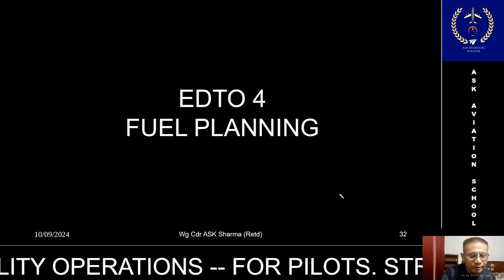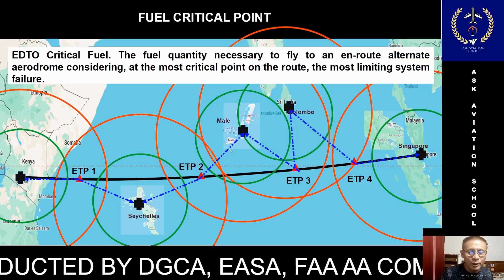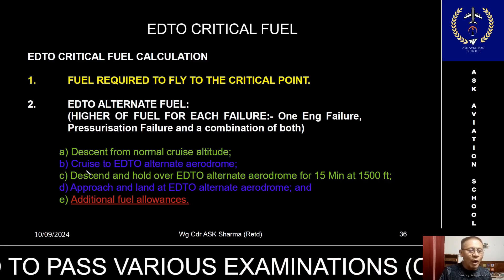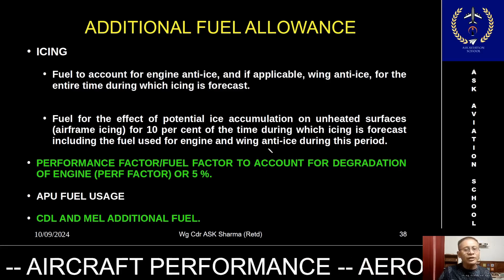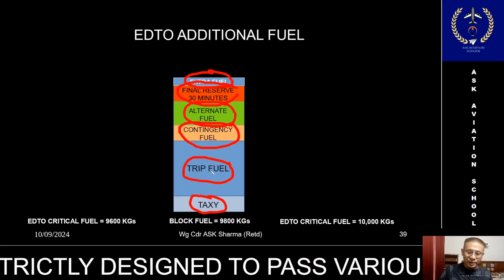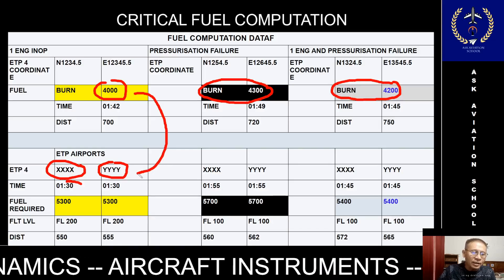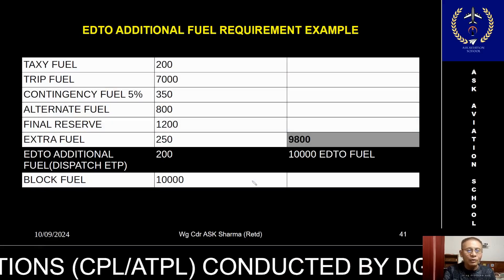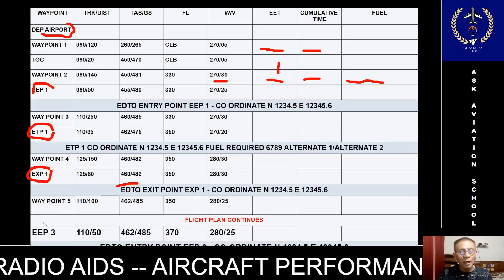Fuel Requirements for Extended Time Operations (ETOPS & EDTO) - EDTO PART - 4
In this lesson, we cover one of the most important subjects in EDTO/ETOPS fuel planning:

Critical Point (CP) and its significance in flight planning

Critical Fuel calculation and why it matters for safety

EDTO Additional Fuel requirements as per regulations

Step-by-step explanation of a Sample Fuel Chit & Flight Plan

This video is designed to help CPL and ATPL students preparing for exams under DGCA, EASA, and FAA, as well as airline pilots looking to refresh their knowledge.

By the end of this session, you’ll gain a solid understanding of how critical point and fuel planning are applied in real-world operations, making your exam preparation and professional flying more effective.